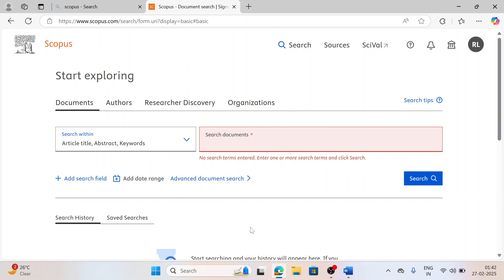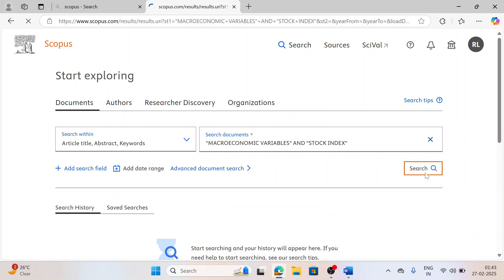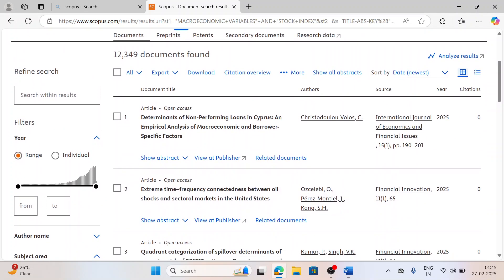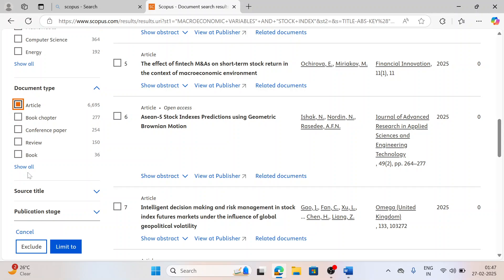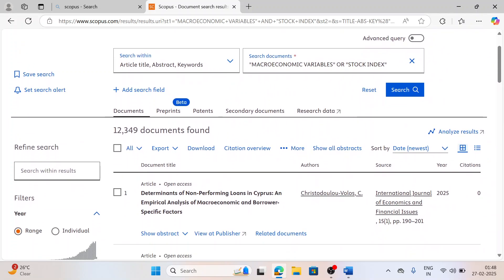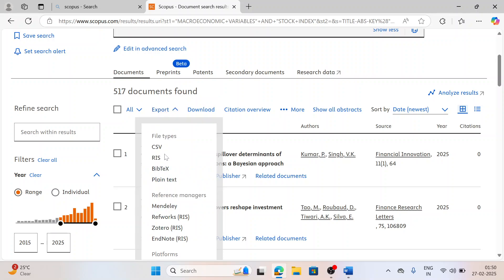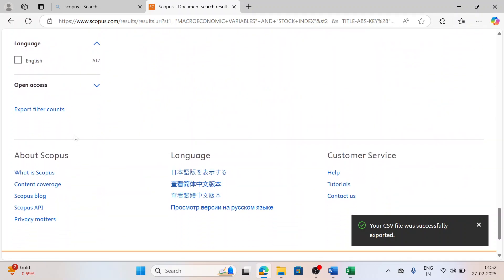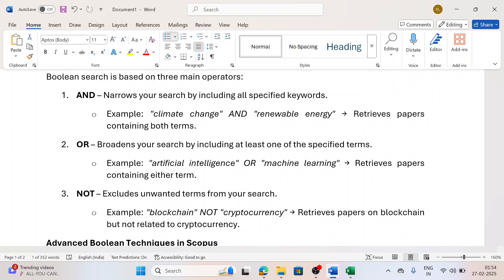Mastering Boolean Searches in Scopus for Precise Research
Why Boolean Search Matters?
Scopus is one of the largest abstract and citation databases for peer-reviewed literature, but with millions of records, finding the right papers can be overwhelming.
A simple keyword search may give you too many irrelevant results, while a well-structured Boolean search can refine and optimize your findings.